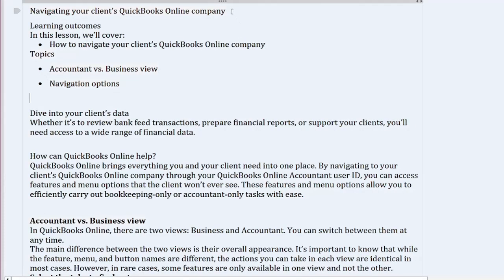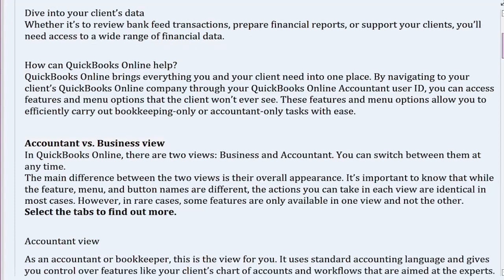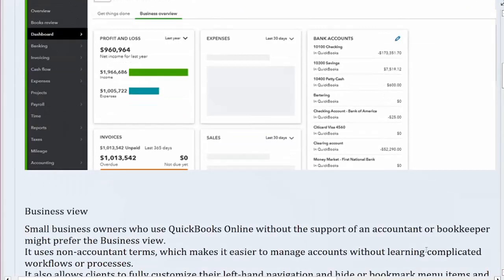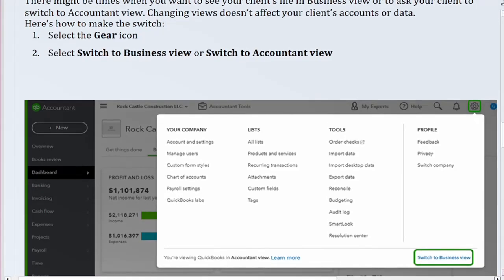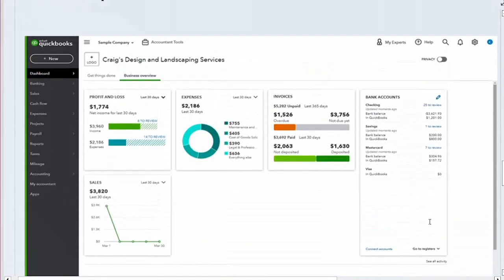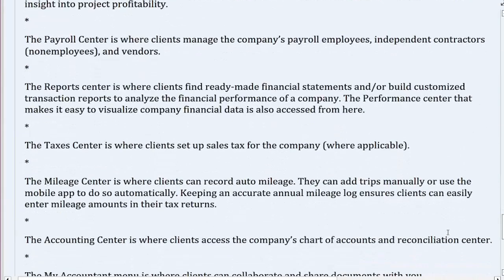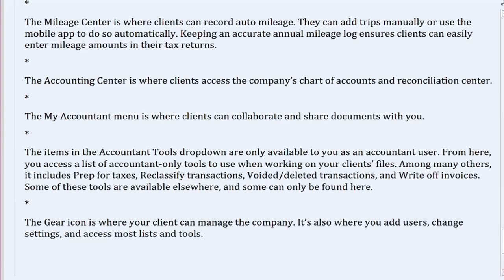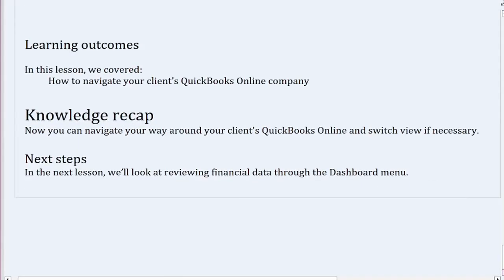Quickbooks Online Training: Navigating your client's QuickBooks Online company